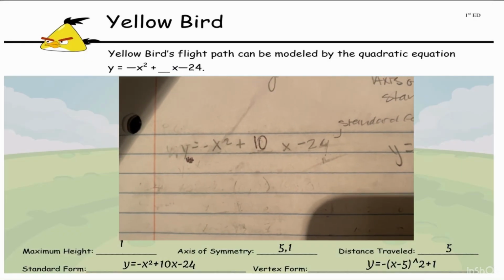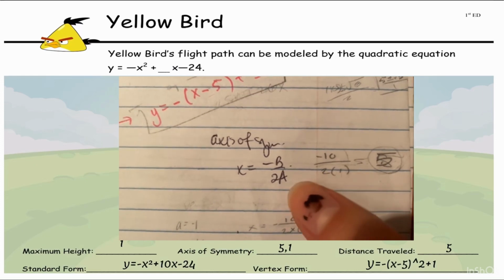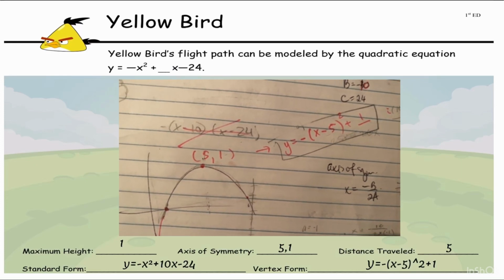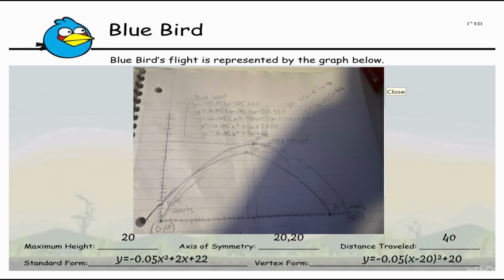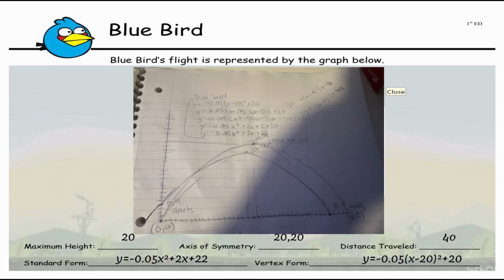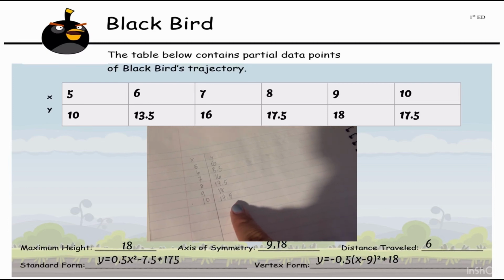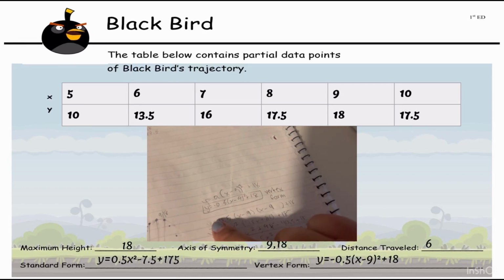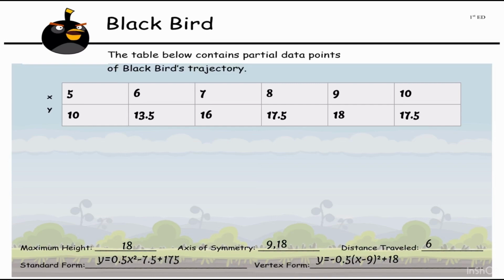Angry birds coded math adventure